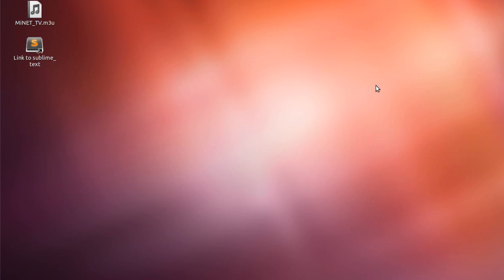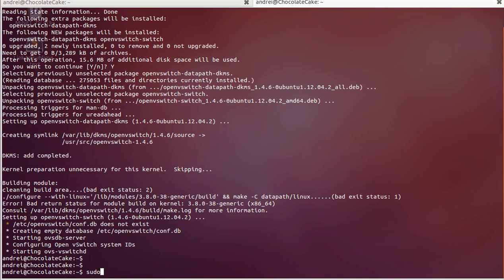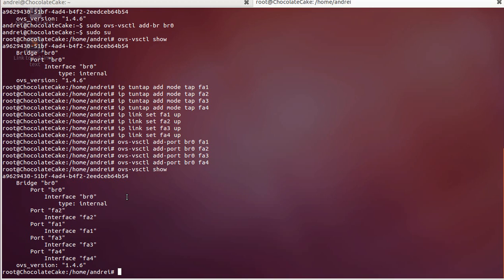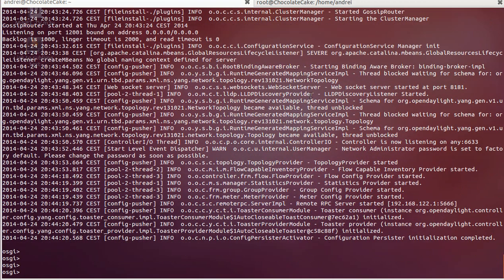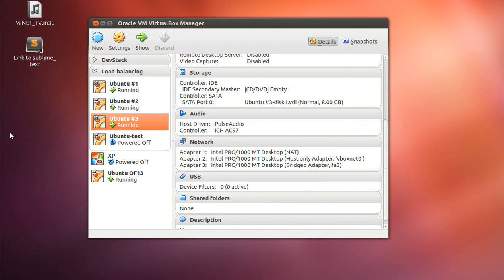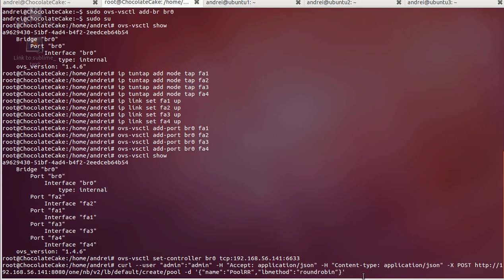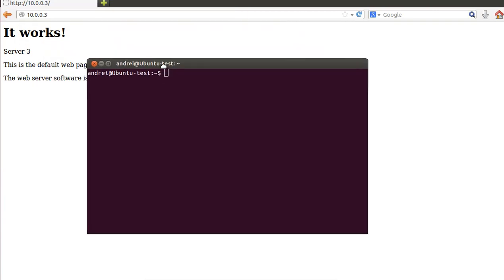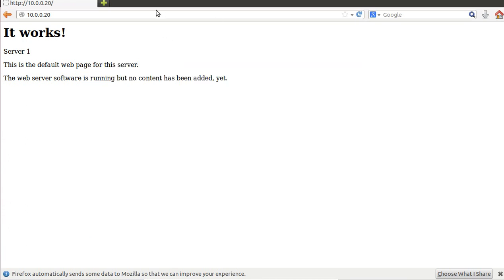LBaas using Open DayLight, OpenVSwitch and VirtualBox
Install openvswitch
sudo apt-get install openvswitch-switch

Test that openvswitch is running
sudo ovs-vsctl show

Configure openvswitch
ovs-vsctl add-br br0
ip tuntap add mode tap fa1
ip tuntap add mode tap fa2
ip tuntap add mode tap fa3
ip tuntap add mode tap fa4
ip link set fa1 up
ip link set fa2 up
ip link set fa3 up
ip link set fa4 up
ovs-vsctl add-port br0 fa1
ovs-vsctl add-port br0 fa2
ovs-vsctl add-port br0 fa3
ovs-vsctl add-port br0 fa4

Configuring the LBaas

- create pool

curl --user "admin":"admin" -H "Accept: application/json" -H "Content-type: application/json" -X POST -d '{"name":"PoolRR","lbmethod":"roundrobin"}'

- create virtual IP

curl --user "admin":"admin" -H "Accept: application/json" -H "Content-type: application/json" -X POST -d '{"name":"VIPRR","ip":"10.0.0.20","protocol":"TCP","port":"80","poolname":"PoolRR"}'

- add IPs to the pool

url --user "admin":"admin" -H "Accept: application/json" -H "Content-type: application/json" -X POST -d '{"name":"PM1","ip":"10.0.0.1","poolname":"PoolRR"}'